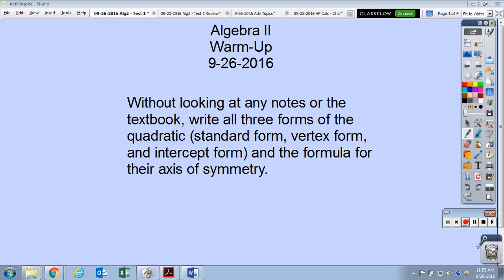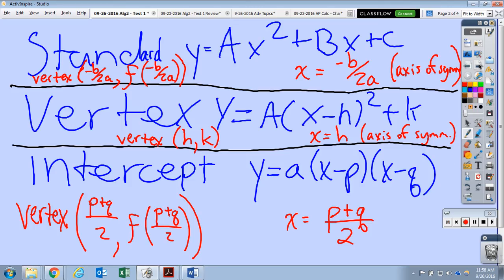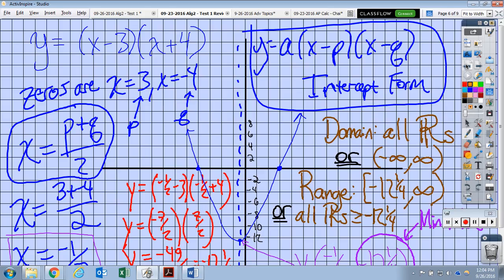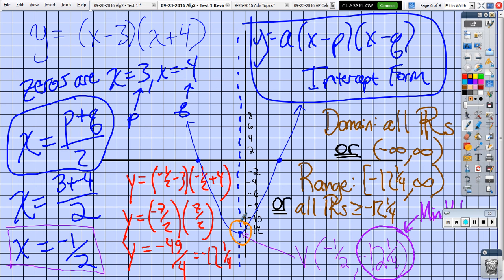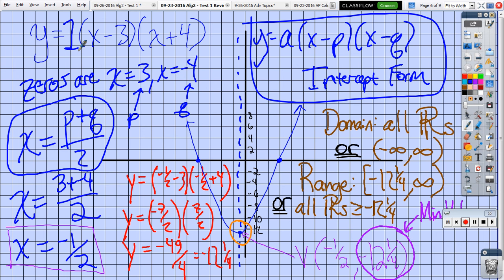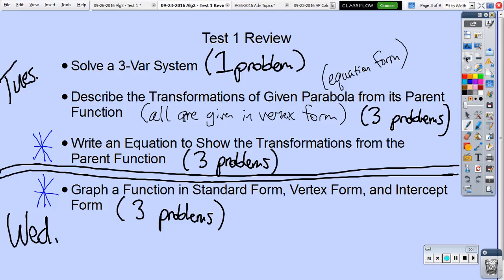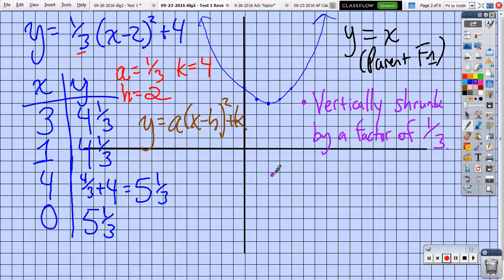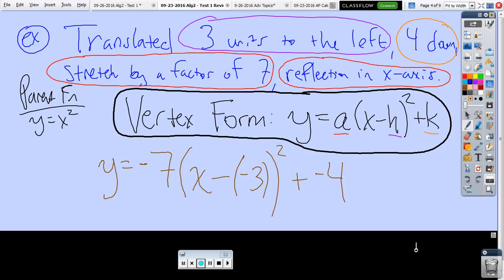Review of Standard, Vertex, Intercept Form, and Transformations of a Quadratic